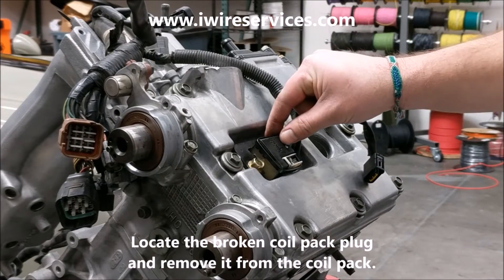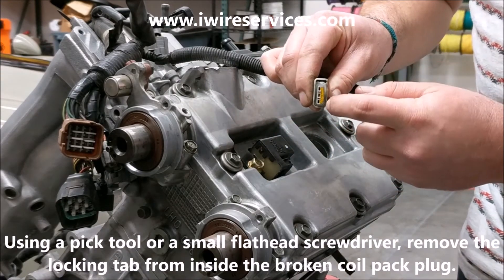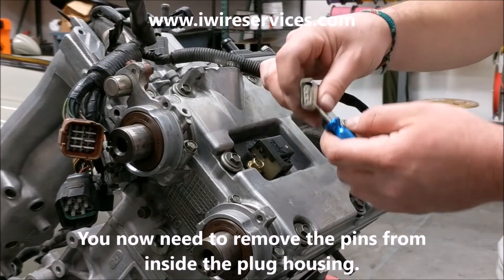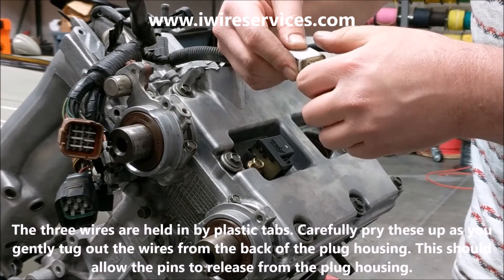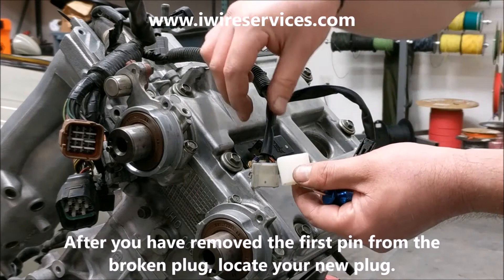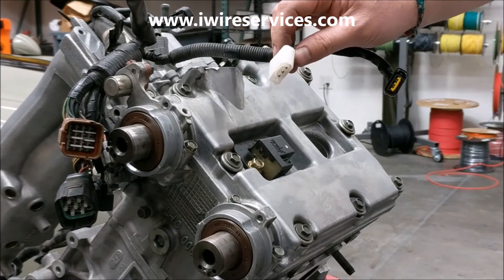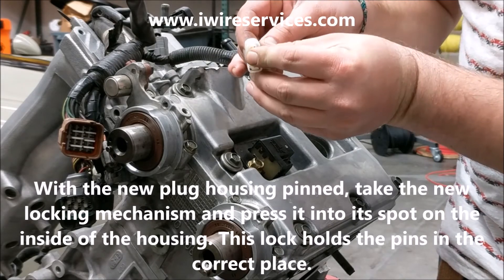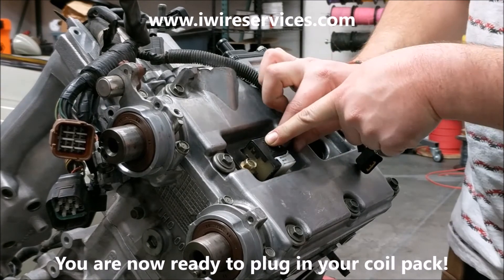DIY How to Repin a Subaru Coil Pack Connector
DIY steps on how to depin and repin a Subaru Coil Pack Electrical Connector.